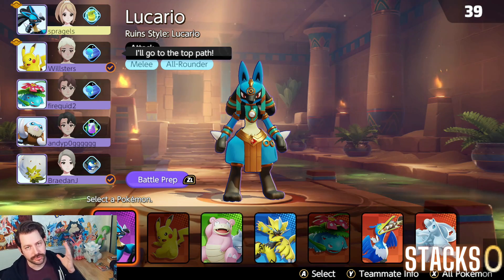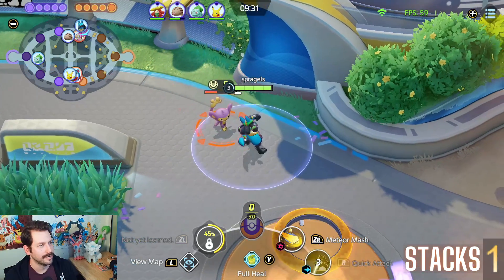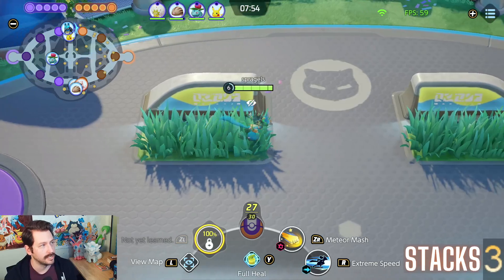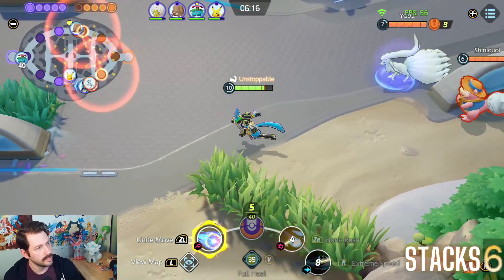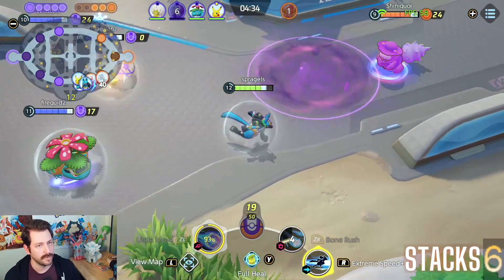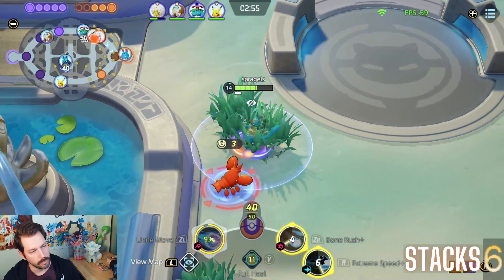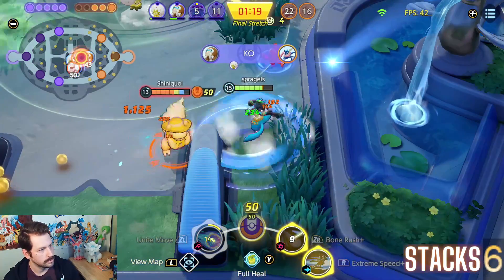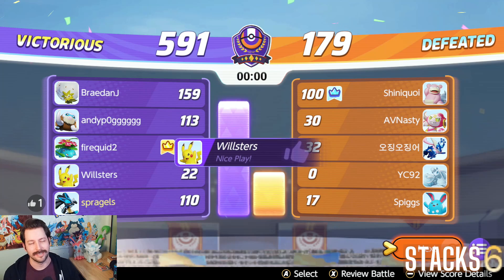Extreme Speed Lucario Build! *How To Play This Top Lucario Build*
All the top pros seem to be using extreme speed bone rush Lucario these days. After the nerf to close combat it looks like this is the top build! Check out how to play it in this vid.